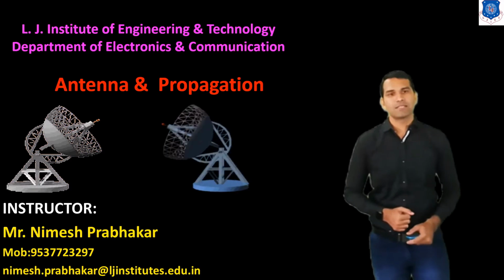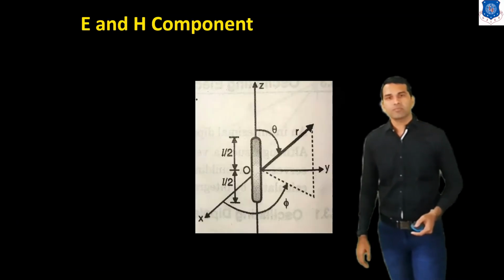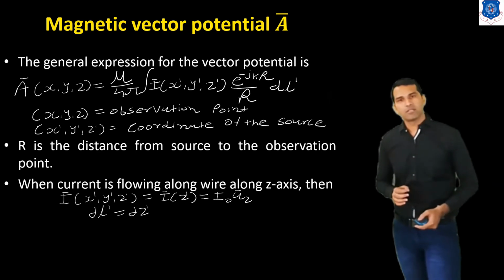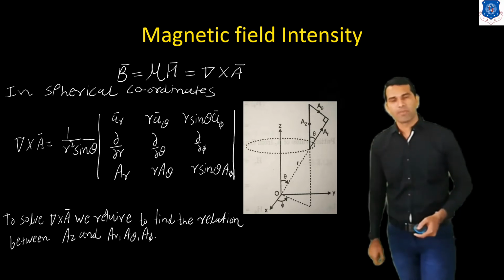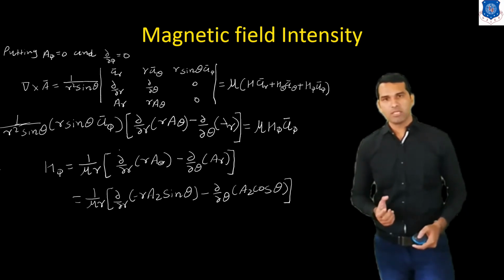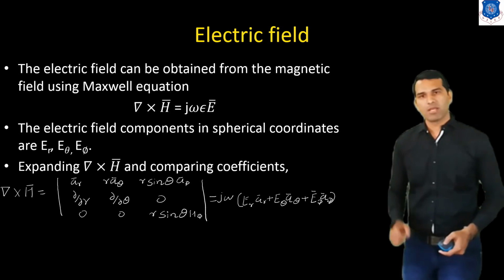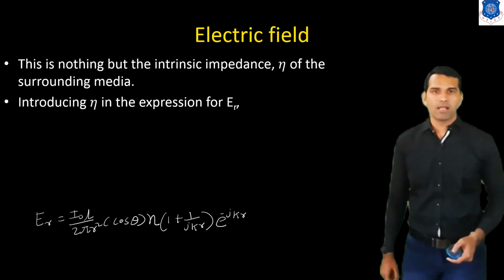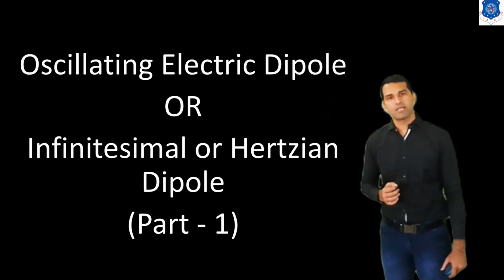Session 11_Antenna and Prapogation_9-March-2021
1 Write another name of Oscillating Electric Dipole.
2 An Infinitesimal dipole is also called as ….. dipole.
3 Explain construction of Oscillating Dipole.
4 write working of Oscillating Dipole.
5 Write equation for Magnetic vector potential A ̅.
6 What is R in Magnetic vector potential A ̅ equation?
7 Write equation of Electric field.